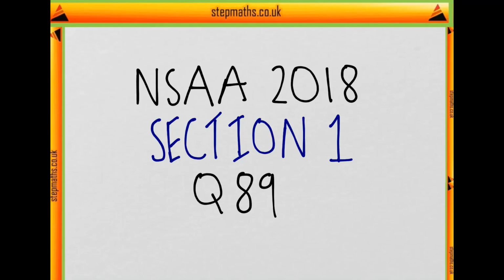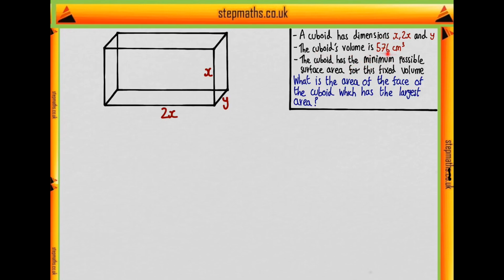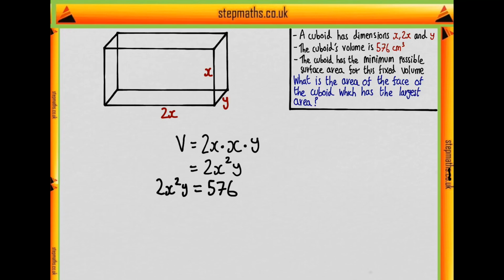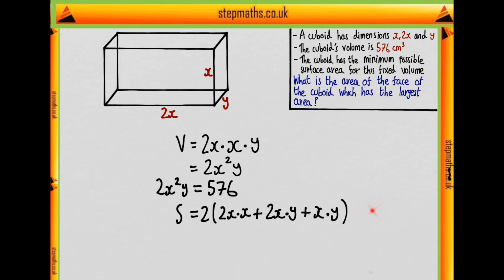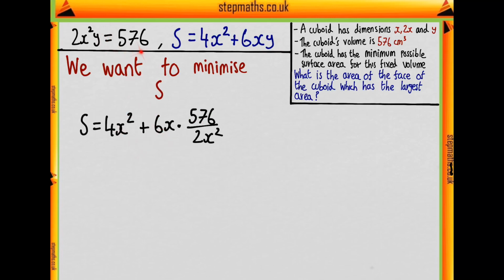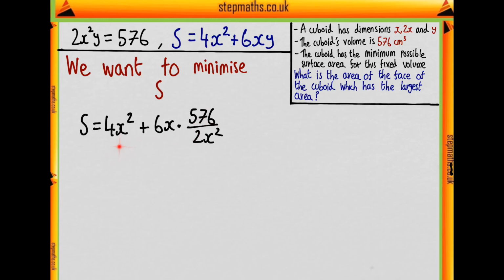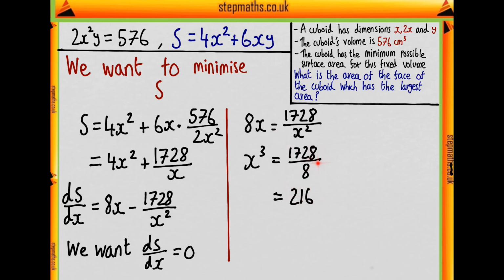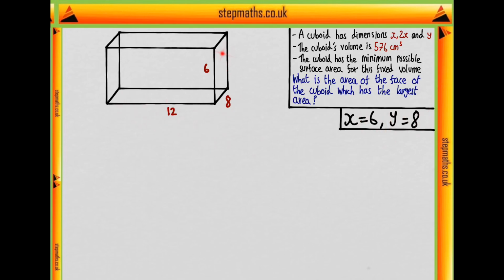NSAA 2018 Section 1 - Q89 (Maths) - Surface Area of a Cuboid - Worked Solution